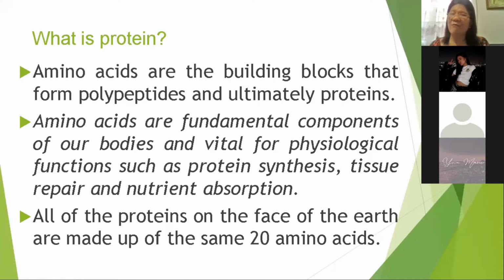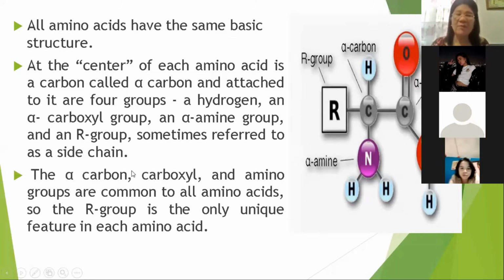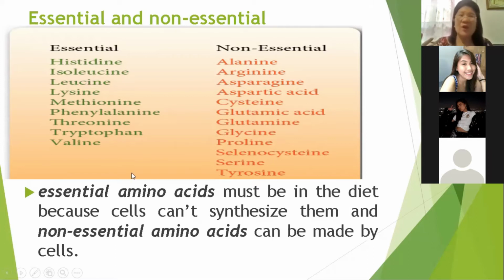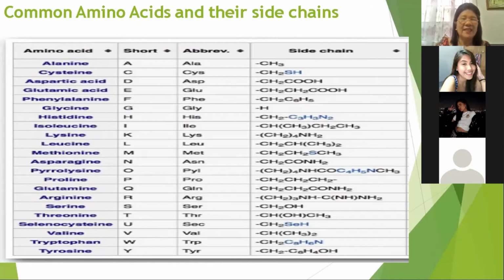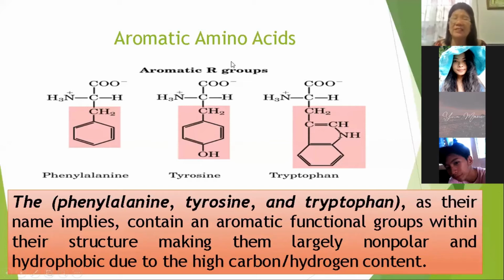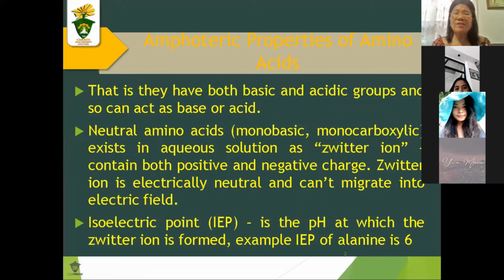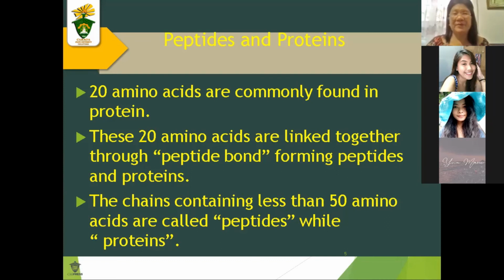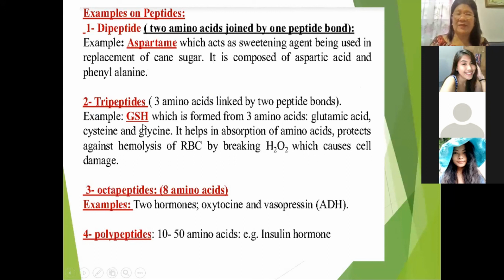Common Amino Acids and its Structure by Prof Levitah C. Mapatac, PhD